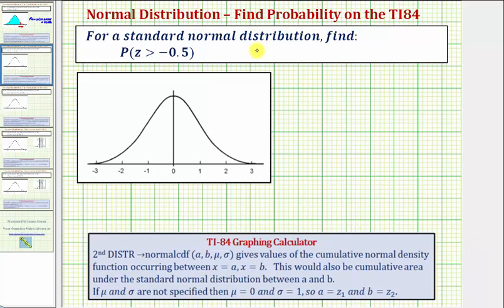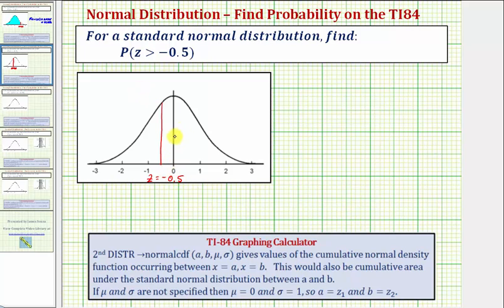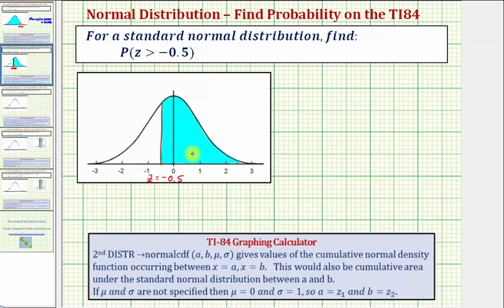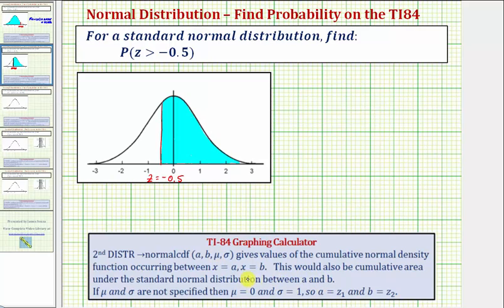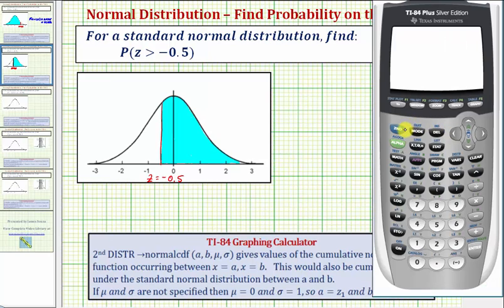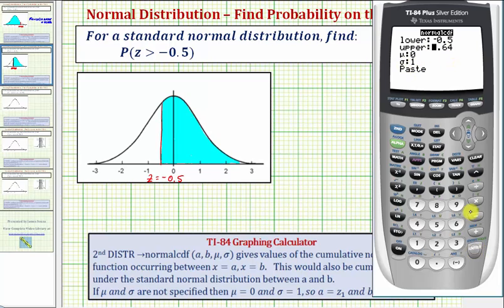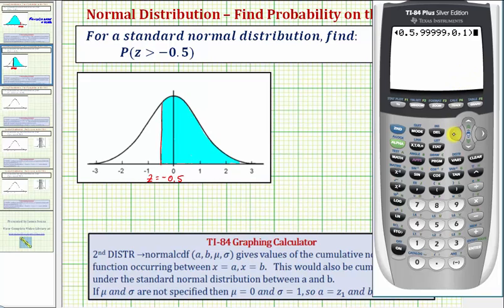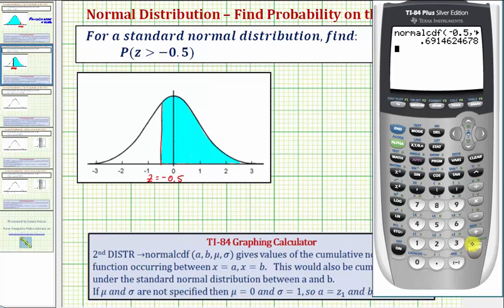Ex 2: Find the Probability of a Z-score Being Greater Than a Given Value on a Newer TI84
This video explains how to use a newer TI84 graphing calculator to determine the probability that a z-score is greater than a given z-score for a standard normal distribution.